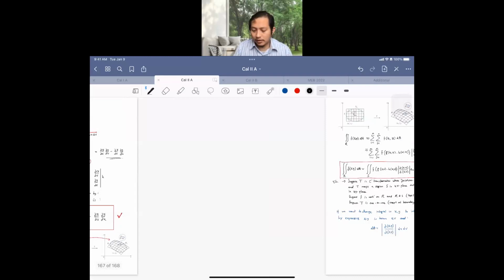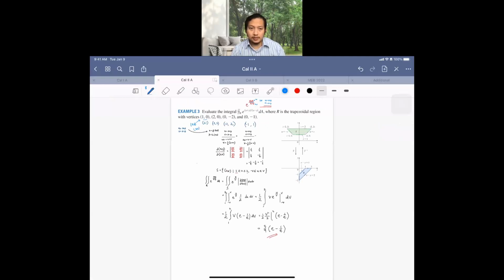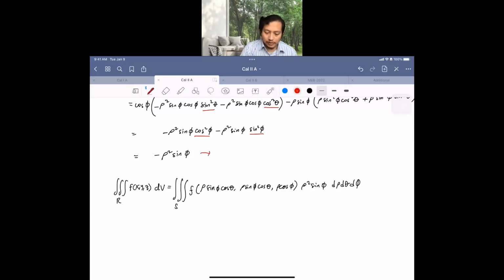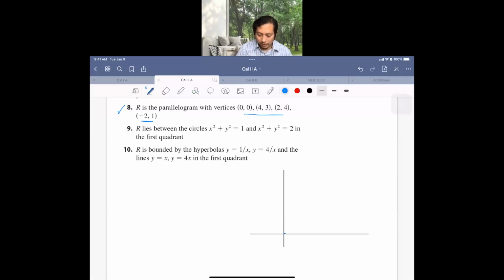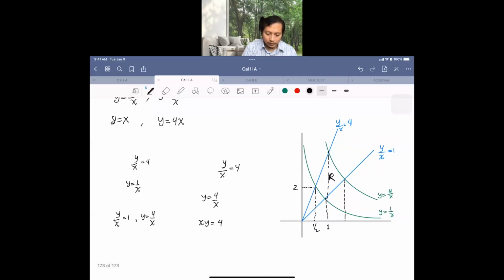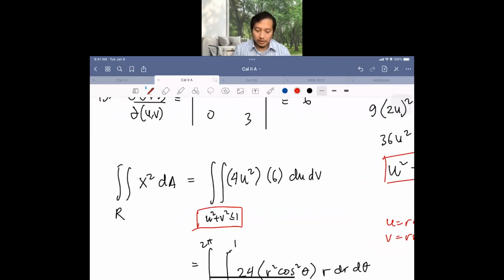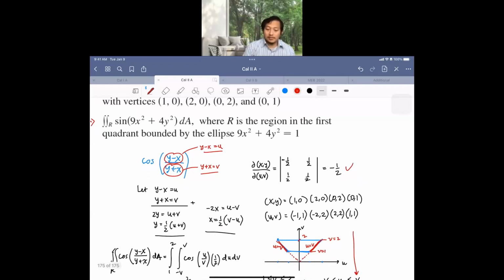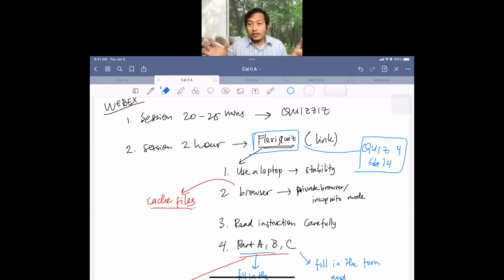CE162B005 class 5/27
This is the recording of the calculus class on 5/27. We discuss on change of variables in triple integrals.